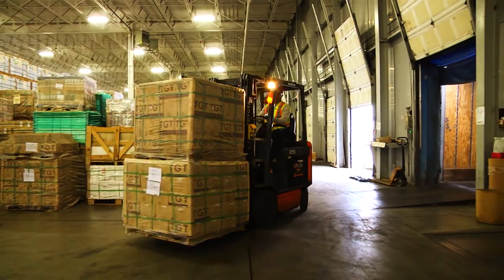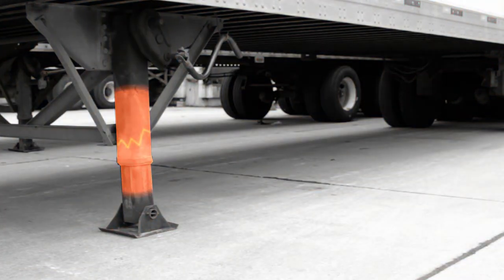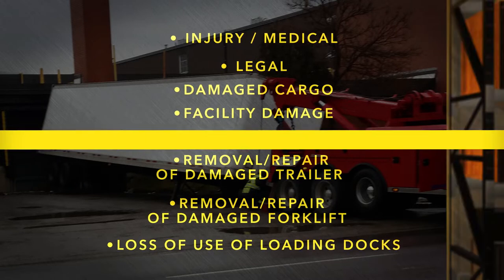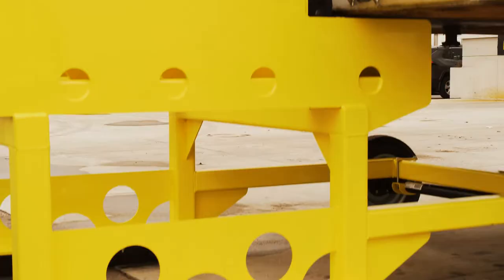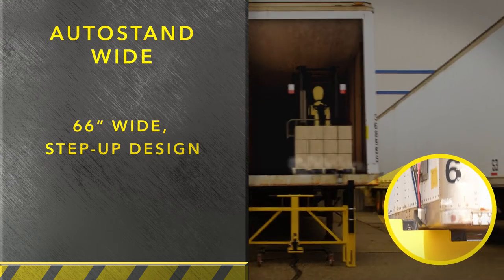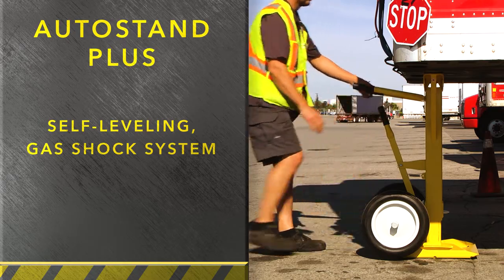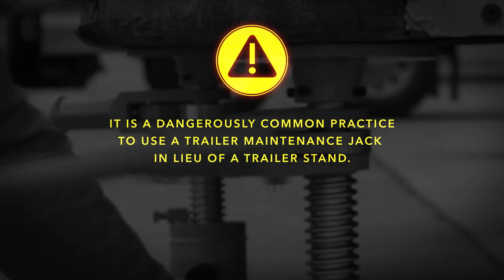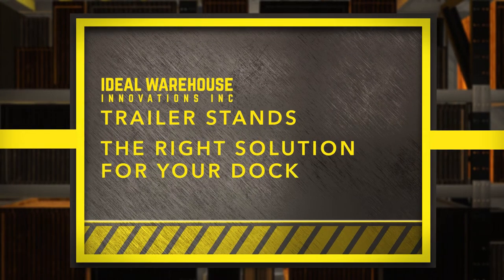Trailer Stands Category Overview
Ideal Warehouse Innovations’ family of strong, 100,000 lb. rated trailer stands offer a range of easy to deploy, ergonomic and accident-preventing solutions. Engineered for strength, they protect trailers, cargo, forklifts, drivers and dock workers!

Positioned under a trailers nose, our trailer stands offer strong support for the stresses of loading and offloading.